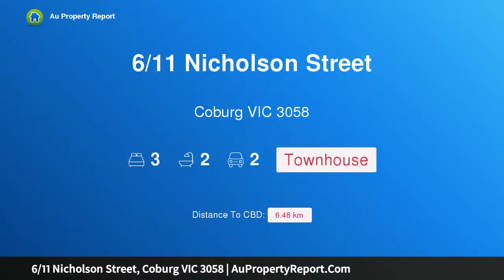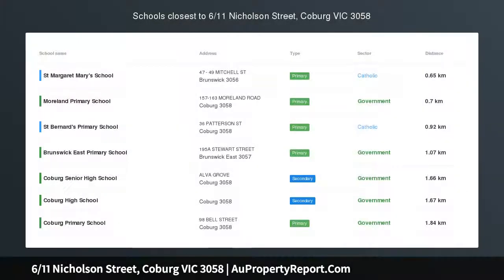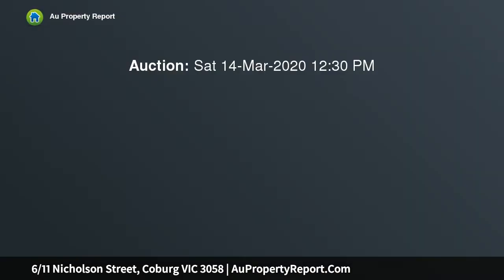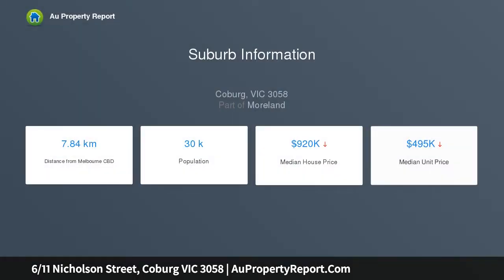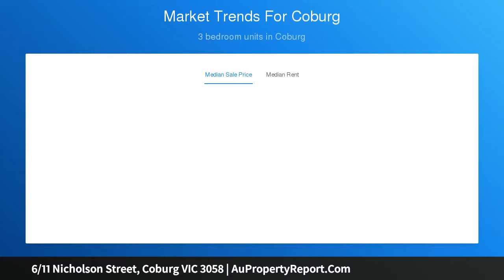6/11 Nicholson Street, Coburg VIC 3058 | AuPropertyReport.Com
6/11 Nicholson Street, Coburg VIC 3058
Property Type: townhouse
Bedrooms: 3
Bathrooms: 3
Car Space: 2
Luxury, Space &amp; Design!